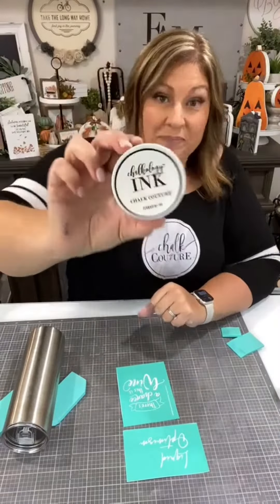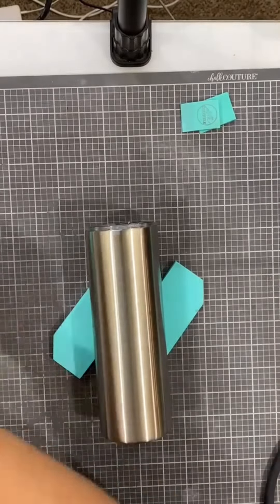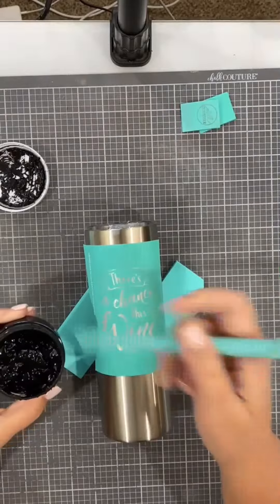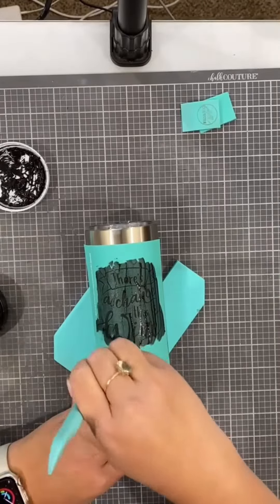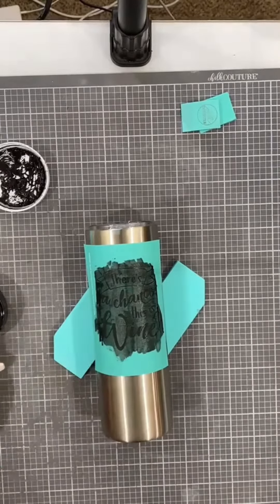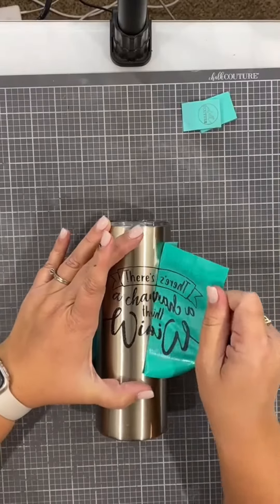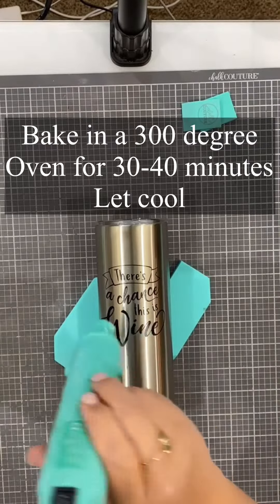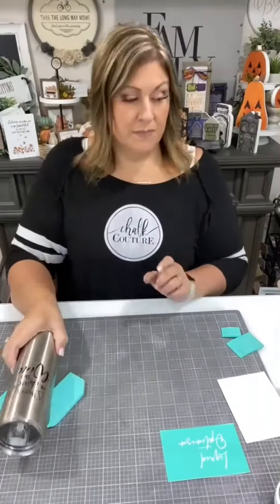Liquid Optimism - There's a Chance This is Wine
Chalk Couture
Comment SAMPLE to try it out
Find the wood cutouts on Etsy at CreativeWoodCutsShop